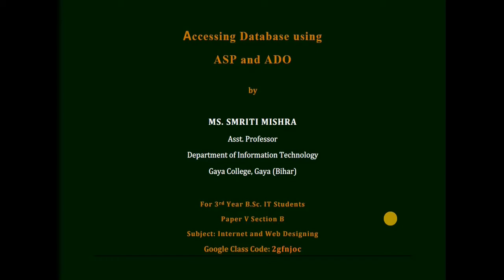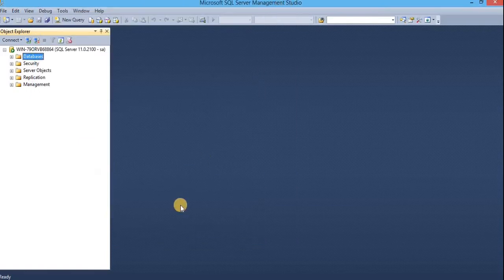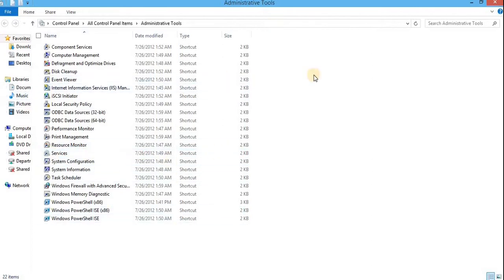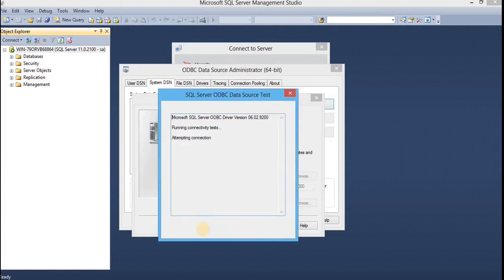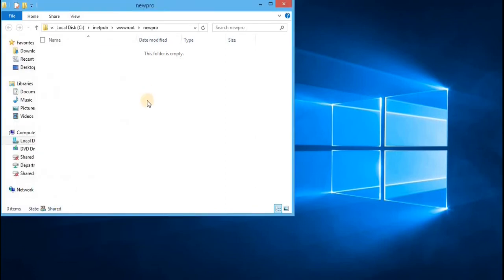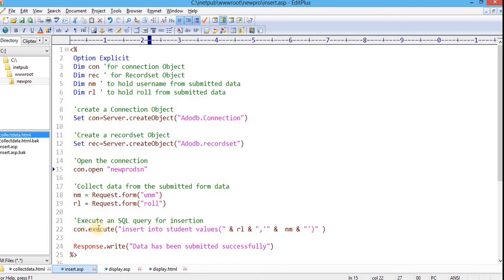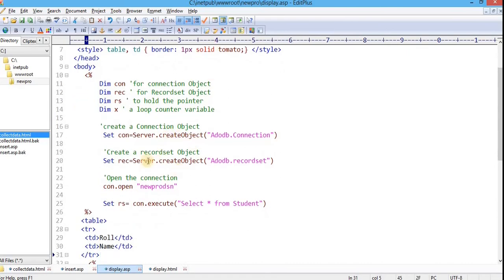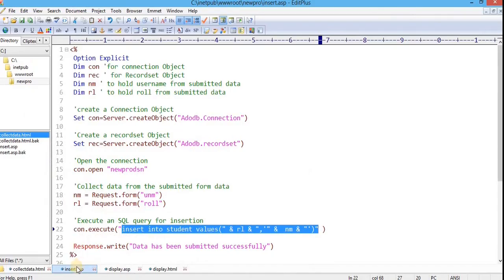Accessing SQL Server database using classic ASP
Learn in simple steps to communicate with SQL Server database using ADO in Classic ASP.

Keep Learning